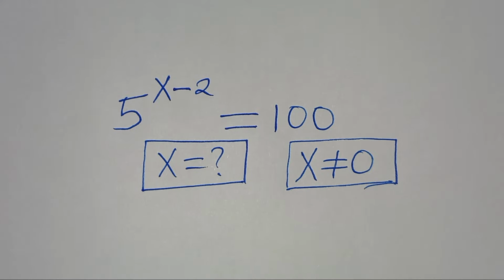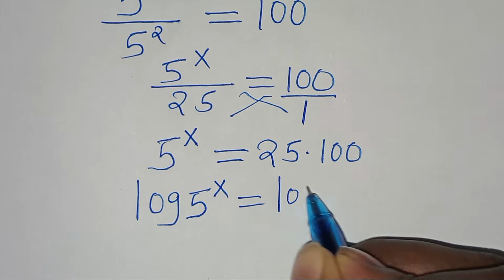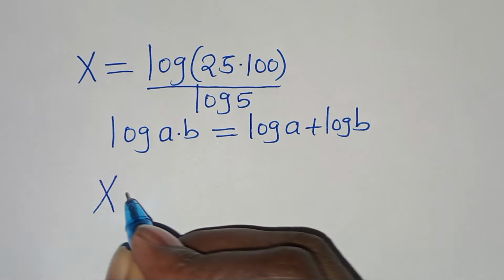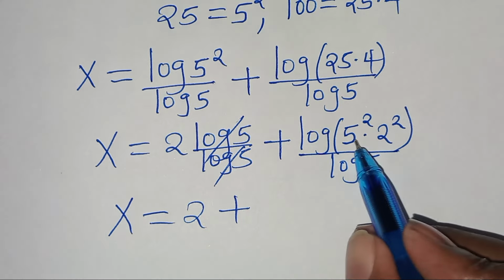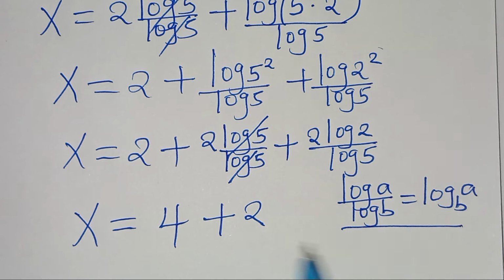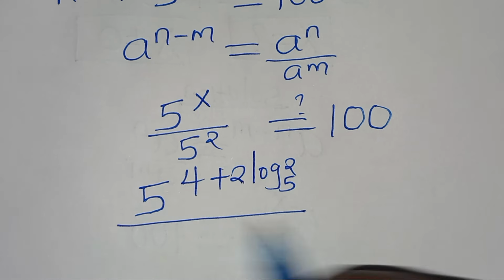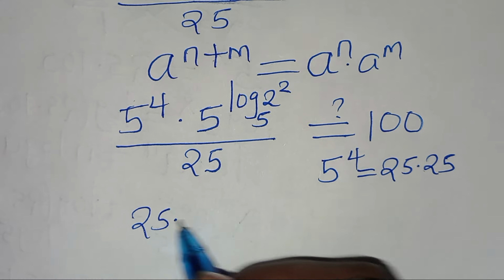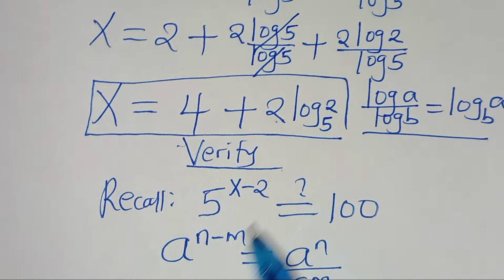Germany | Can you solve this?| Math Olympiad